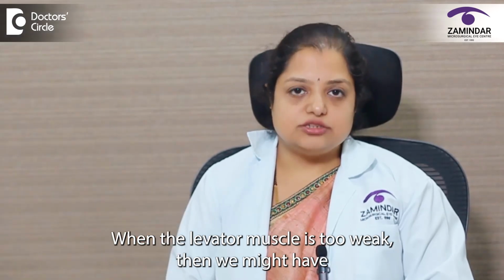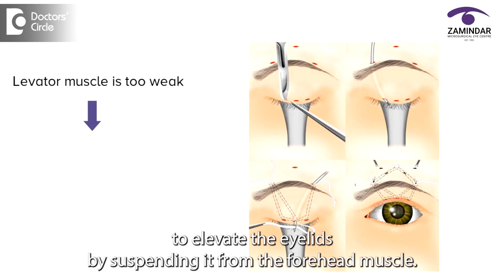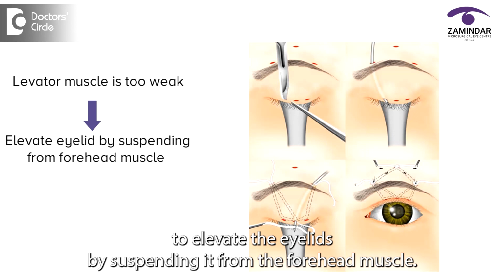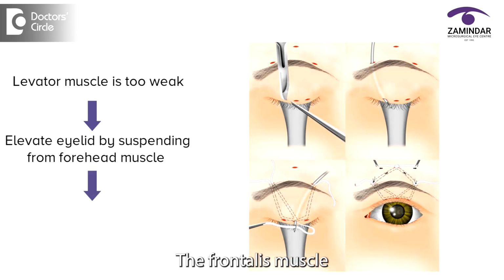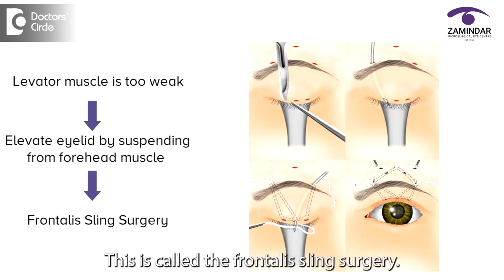4 What is droopy eyelids ? By Dr Diya Sundaresh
Join Dr. Diya Sundaresh from Zamindar Eye Centre as she delves into the intricacies of droopy eyes. In this comprehensive video, Dr. Sundaresh explores various causes of droopy eyes, ranging  medical conditions to non-disease-related factors. Whether you're concerned about droopy eyes in children or want to understand the risk factors associated with this condition, Dr. Sundaresh provides valuable insights. Learn to recognize the symptoms of droopy eyes and discover the latest advancements in treatments. Empower your:  knowledge about droopy eyes by watching this informative presentation by Dr. Diya Sundaresh at Zamindar Eye Centre.